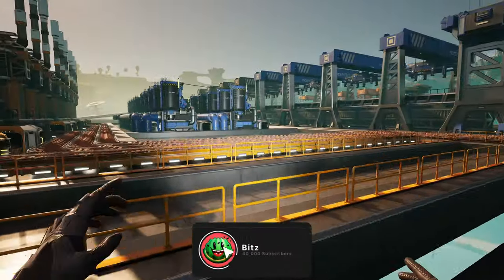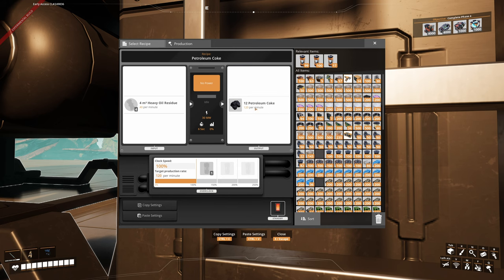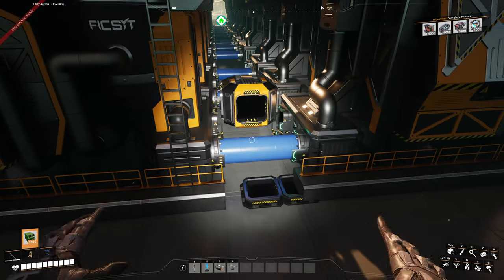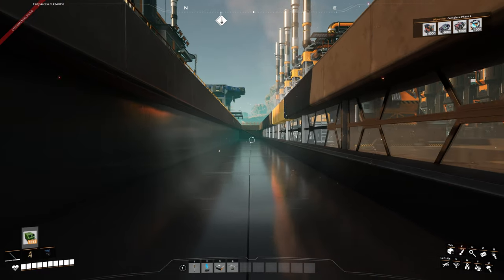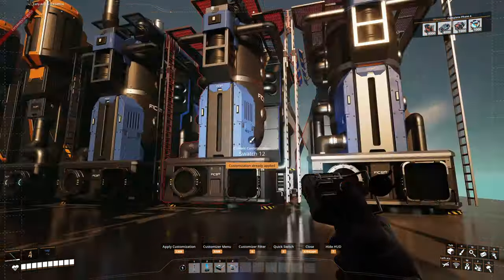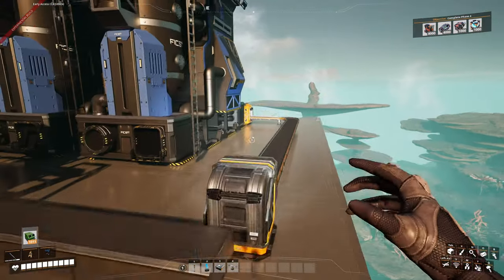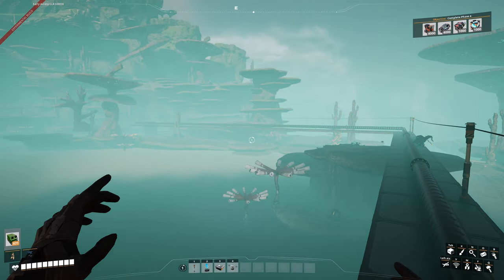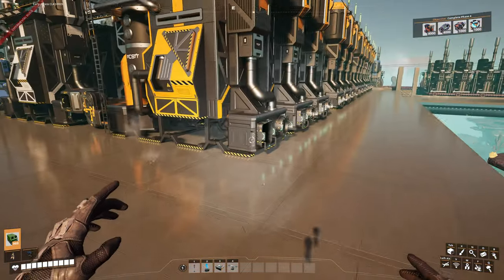ALUMINIUM ELECTRODE SCRAP PRODUCTION CHAIN!! In Satisfactory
Pc Specs:
➤ CPU: AMD Ryzen 9 7950X
➤ Cooler: Corsair Hydro series 150i Elite
➤ Motherboard: ASUS ROG Crosshair X670E Hero (AM5)
➤ RAM: Corsair dominator platinum RGB 64GB 5600MHz
➤ GPU: Asus Geforce RTX 4090 OC 24GB GDDR6
➤ SSD1: 500GB Samsung 980 Pro M.2 NVME
➤ SSD2: 1TB Samsung 980 Pro M.2 NVME
➤ First Storage Drive: 4TB SEAGATE IRONWOLF PRO 3.5", 7200 RPM 128MB CACHE
➤ PSU: Corsair 1000W RMX series ultra quiet
➤ Capture card: Elgato 4K 60 Pro capture card
➤Case: thermaltake level 20 HT